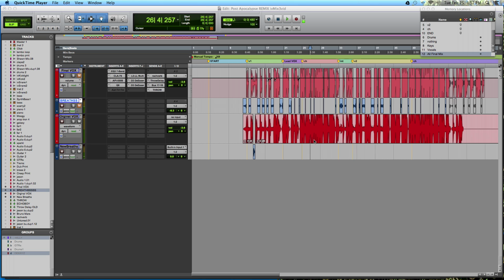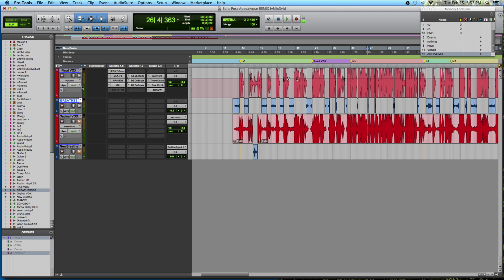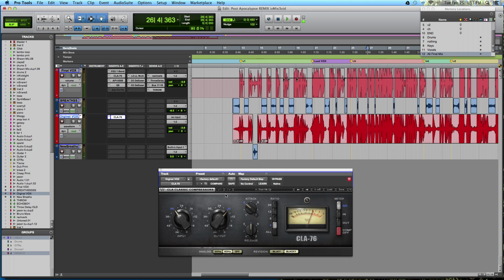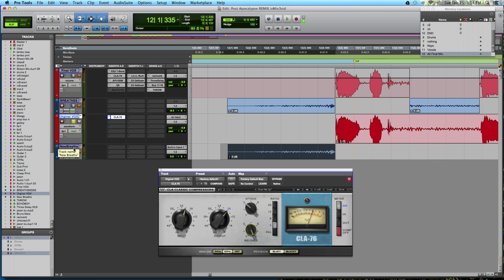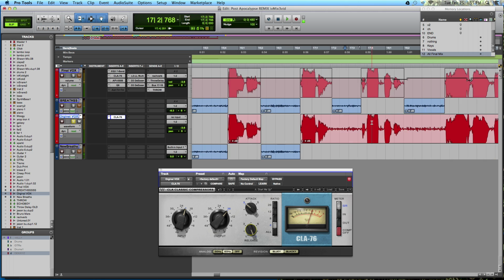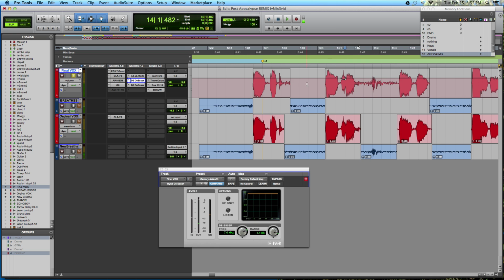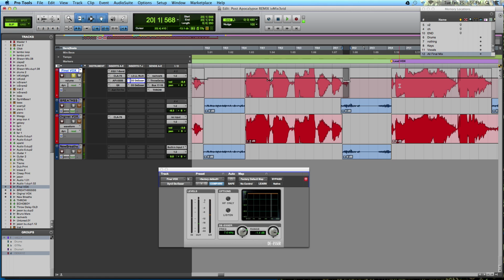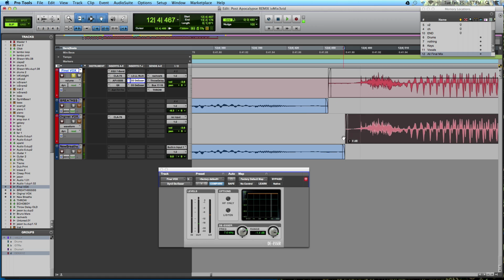How to Manually De-Breath and De-Ess a Lead Vocal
Tips for manually de-breathing and de-essing a pop lead vocal.

Song: 'Do It in The Post-Apocalypse' by Ugly, Ugly Words.

Software/Plugins:
- Avid Pro Tools
- API 550B EQ
- Waves L3 Multimaximizer Multiband Peak Limiter Plugin
- Waves CLA-76

Transcript:

Greetings. My name is Ian Vargo and I'm with The Pro Audio Files, and today I'm going to be showing you about some techniques that you can use while preparing your lead vocal track that will help you while mixing.

So often times when you're mixing popular sounding music, you're going to have multiple stages of compression and other processing like EQ or maybe some distortion on the lead vocal. And what happens is that the brass ends up being just as loud if not louder than the musical content of the performance and we can't have that.

So let's have a listen to the original performance. This is before any processing or De-breathing. The song is 'Do it in the Post-Apocalypse' by Ugly Ugly Words. Make sure to check it out.

[unmixed song]

So this is a great performance but still very raw. Now I'm going to show you what it sound like after it's mixed.

[mixed song]

Definitely way smoother and just brings out the musical qualities in the performance that we need, okay?  So what I've done is, and I do this while preparing every Pro Tools session that I work on, I create my own breath track and on the original vocal performance the first thing I do, is put a compressor on there. Could use any compressor. Let's go with something pretty aggressive like this here, CLA-76 by Waves.

So let's take a listen here. This is a good example because you are hearing that there's not only some breath but a lot of noise in the vocal performance so what I'm going to do is just select part of the clip that you want, hit B to make a break, click and drag down to its own breath track that you created. I don't put any EQ or compression or sends on this breath track. Different engineers might have different techniques but this works for me.

So what I like to do is make a little game out of it and I start at the very beginning of the song and I hit play and I try to finish even before the song is over. It's a great game if you're a huge loser like me.

If you're wondering, I'm using R and T to zoom out with R and T to zoom in while the vocal is going, while the song is going. So I'm going to continue to do this. It should take about 5 to 10 minutes, maybe 10 if you're slow. But keep practicing. You'll get faster and it's a lot of fun.

So I'm going to drag the breaths and noise all onto their own track and it just really helps out and gets rid of unwanted stuff.

Another thing that you can do is, of course we have de-essers that do a great job but I really like to do my own sort of manual de-essing. So once again make a game out of it. And as you see right here we've got these fuzzy waveforms right here that represent the more sibilant parts of the vocal. So any 'S', 'ch' sounds are going to look a little fuzzy.

So I hit play and just go. There's one here. So I just go through and bring those down a couple db, however you feel and what it does is it means that you don't have to do as much de-essing on the back end which helps out a lot.

Sort of the final step is to make sure since you're doing all this breaking in Pro Tools of clips that  you can select everything, let's include this here. Just hit command F and we'll create cross fades, hit okay and now there are tiny little fades at the beginning of every clip that we have and I use this technique while preparing my Pro Tools sessions. More on that during another tutorial.